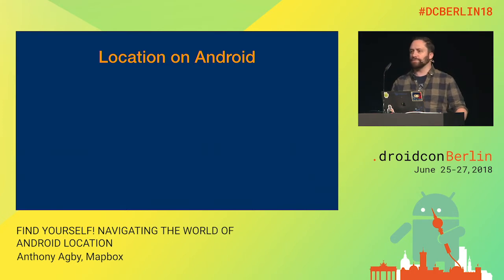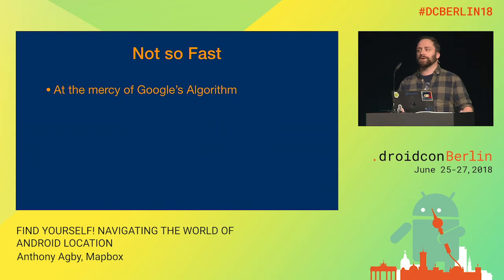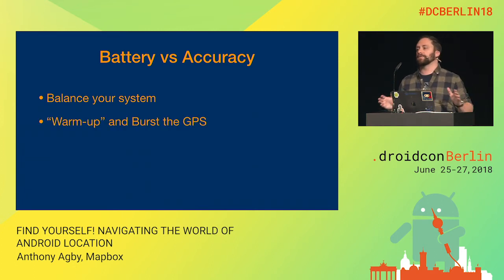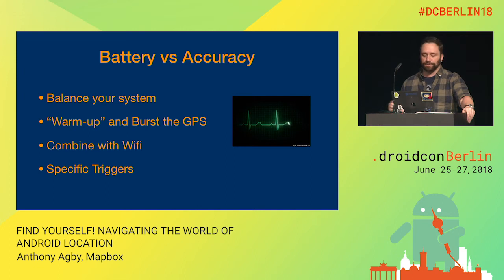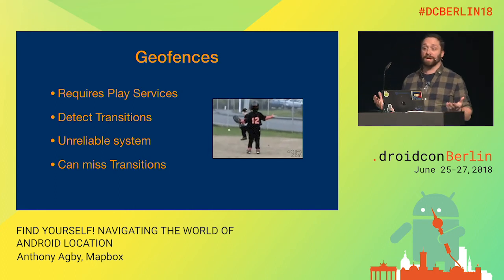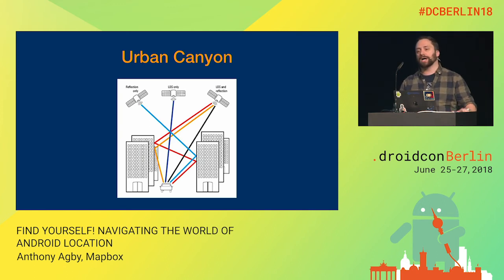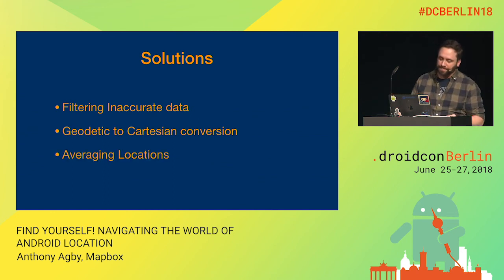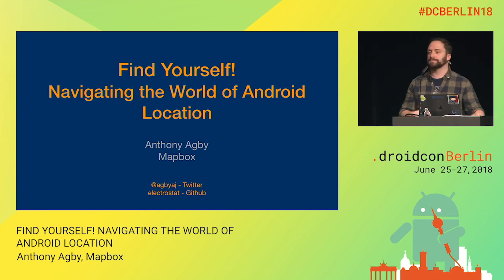DCBerlin18 503 Anthony Agby Find Yourself! Navigating the World of Android Location DAY1